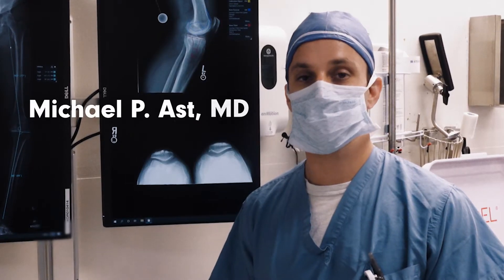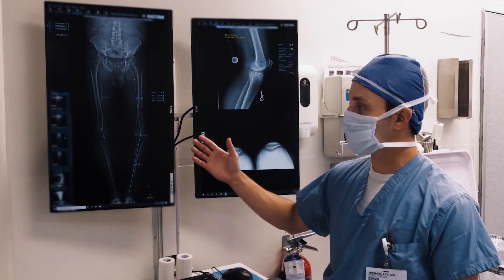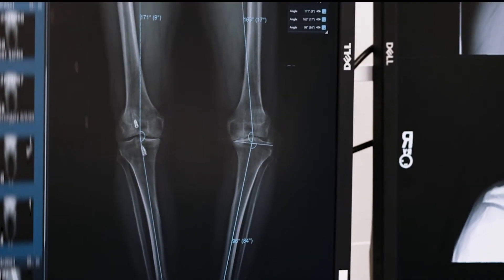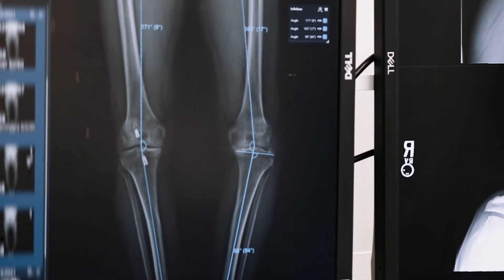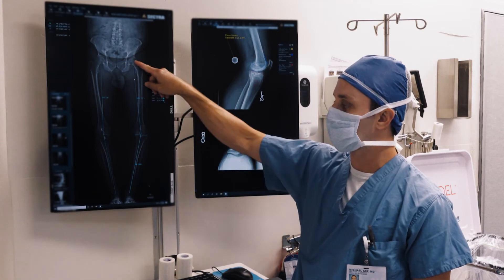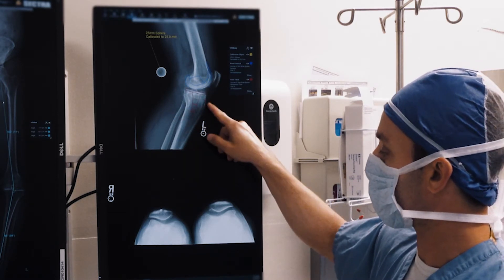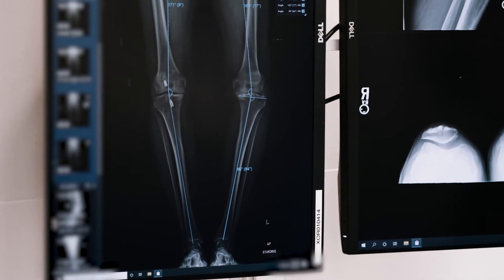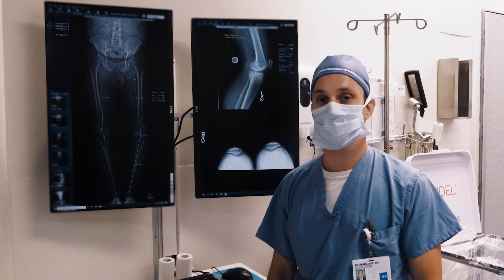Total Knee Replacement Using Lantern® by Michael P. Ast, MD | Preview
Check out this preview of Michael P. Ast, MD, performing a Total Knee Replacement using Lantern®.

Interested in the full surgery?

GIBLIB is increasing access to credible medical updates and the highest quality medical education by partnering with the best in medicine, such as Mayo Clinic, University of California San Francisco, Cleveland Clinic, Cedars-Sinai Medical Center, Hospital for Special Surgery, Stanford Children’s Hospital and more.